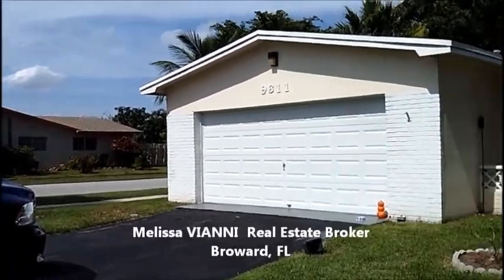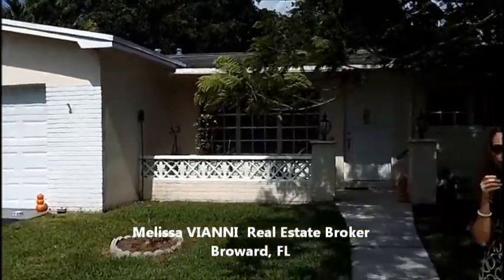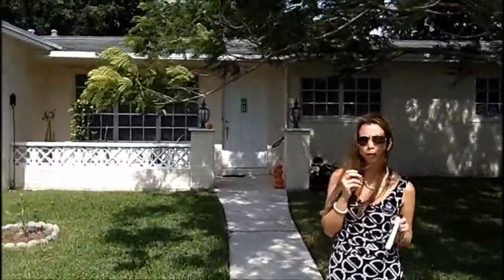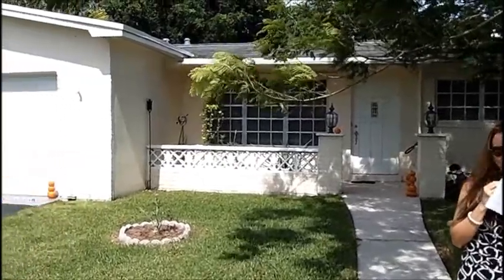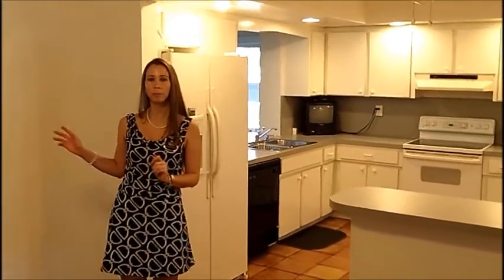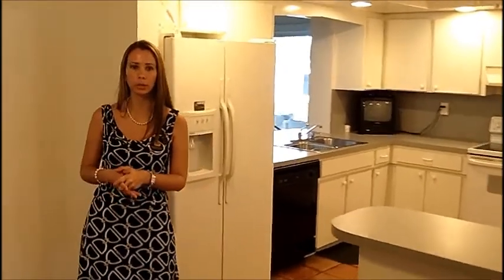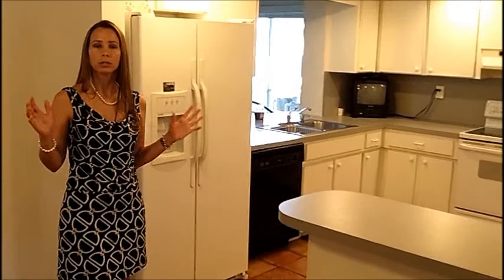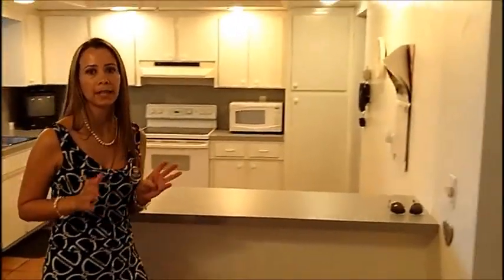Pembroke Pines / Pasadena Lakes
Jeff & Melissa present their newest listing in Pasadena Lakes/Pembroke Pines.  This home is a great example of the sub $200,000 price range in S Florida!  Call them today to schedule your private tour of the neighborhood and this home!